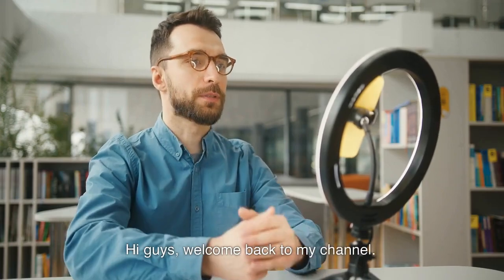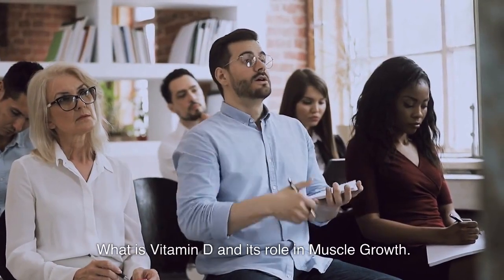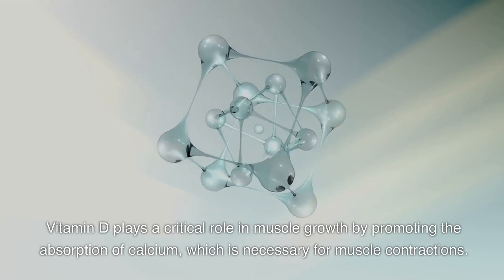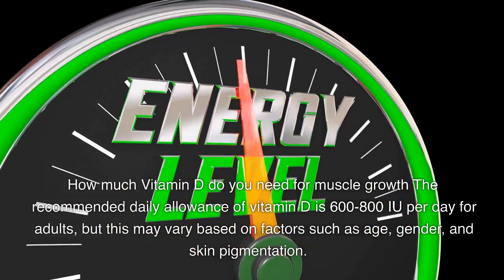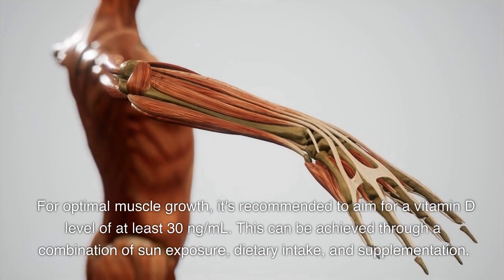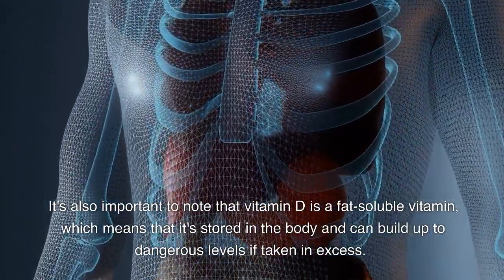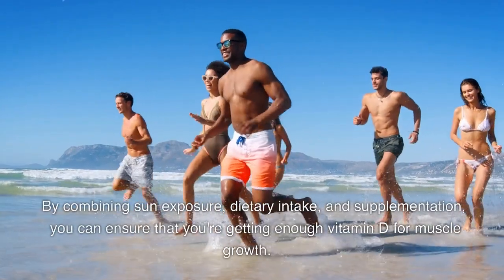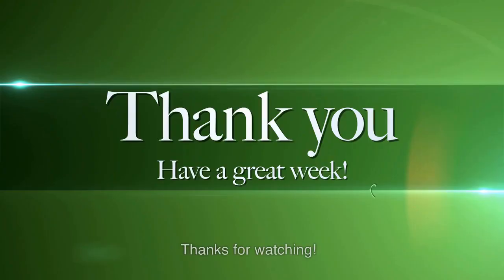Vitamin D And How It Helps You Obtain Muscle Growth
In this video, we'll be talking about the incredible benefits of vitamin D, also known as the "sunshine vitamin." We'll cover the science behind vitamin D, including how it works in the body and why it's so essential for overall health and well-being. We'll also discuss the specific benefits of vitamin D, from supporting strong bones to boosting the immune system.

We'll explain the various ways to get enough vitamin D, from sun exposure to dietary sources and supplements. We'll also address common misconceptions about vitamin D, such as whether it's possible to get too much, and what the risks and benefits of supplementation are.

Whether you're an athlete looking to boost your performance, or simply someone looking to stay healthy and vibrant, understanding the importance of vitamin D is essential. Join us as we explore the science behind this remarkable vitamin, and discover how to get enough of it to support your health and vitality.